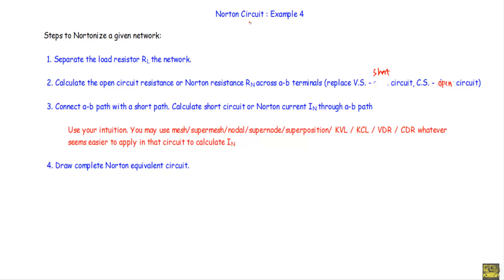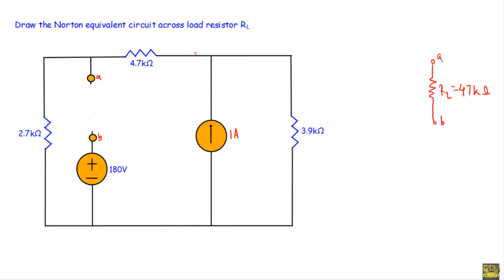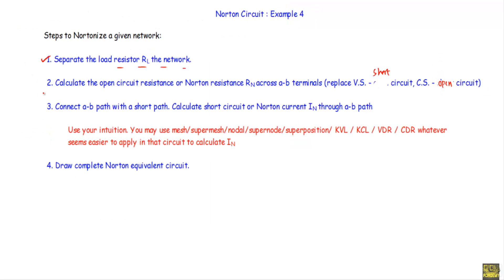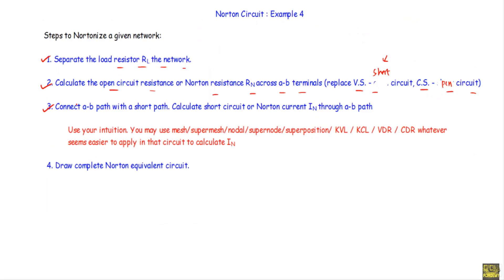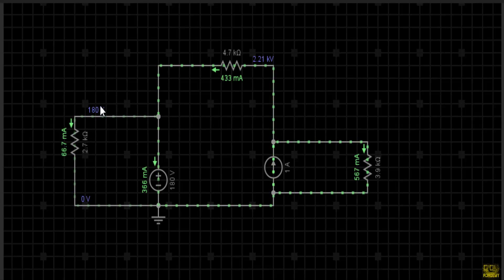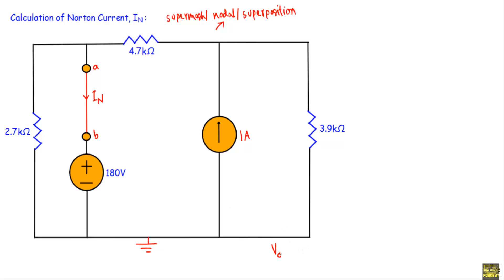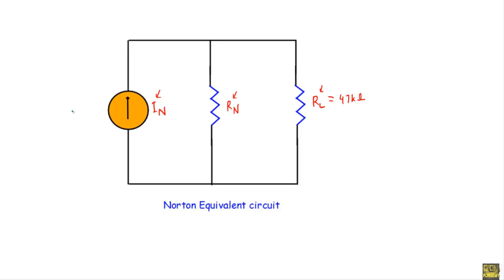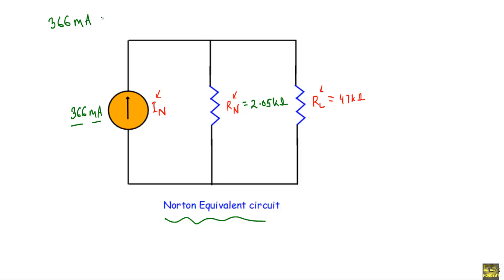Norton Circuit : Example 4 (with simulation)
In this video, I showed a comparatively hard problem of Norton equivalent circuit.. I showed how to reduce a circuit to a Norton equivalent circuit in step by step by manner. I used simulation for result verification.